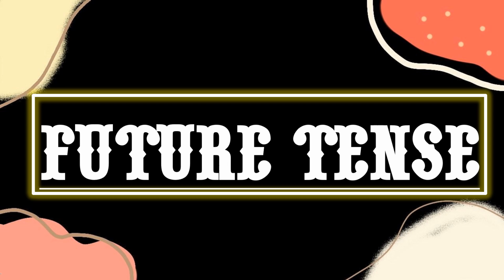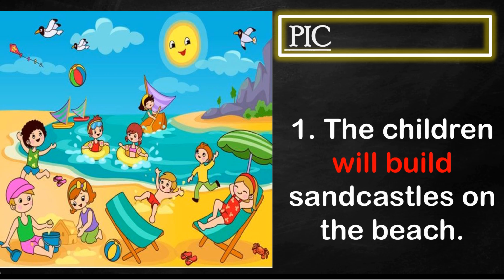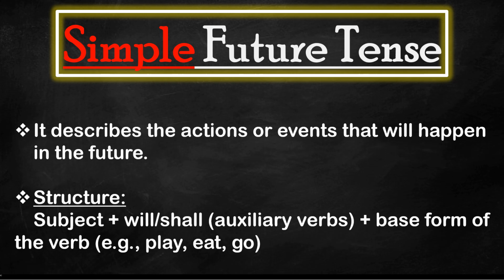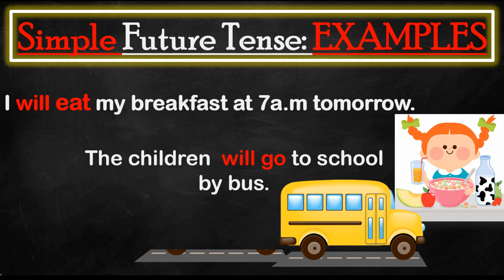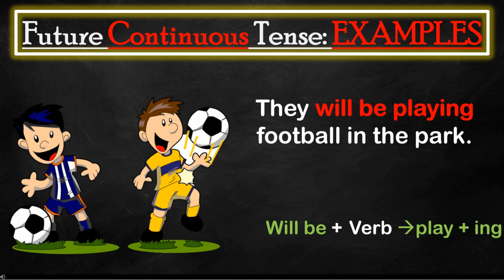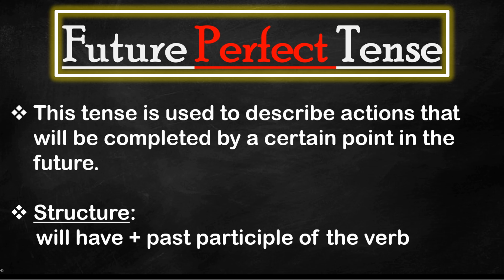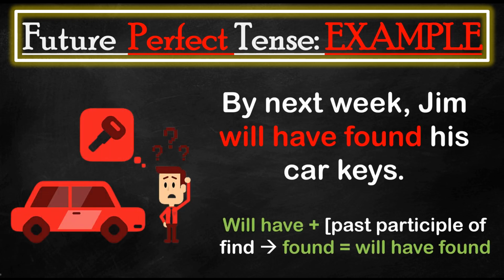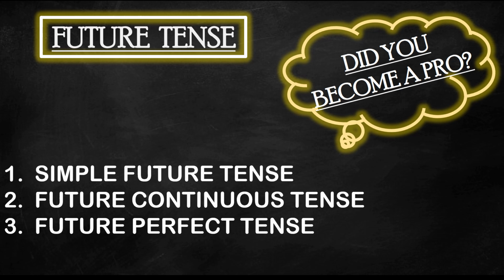Mastering FUTURE TENSE in English Grammar with Examples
A Comprehensive guide to all the types of FUTURE TENSE
Understanding FUTURE Tense using Real-Life Examples @Aspiring_Minds

🚀 Enhance your English language proficiency and boost your communication skills with this engaging tutorial! Don't miss out on this opportunity to become a grammar guru. 🌟